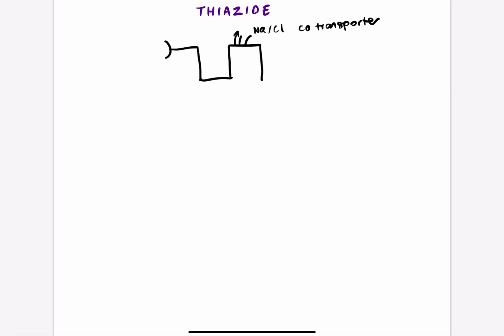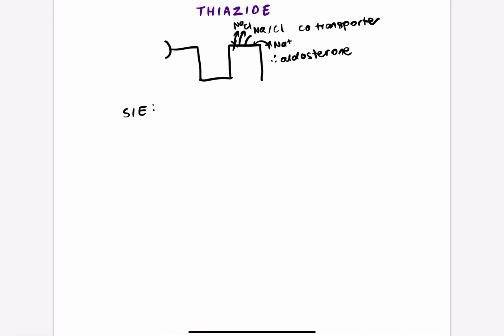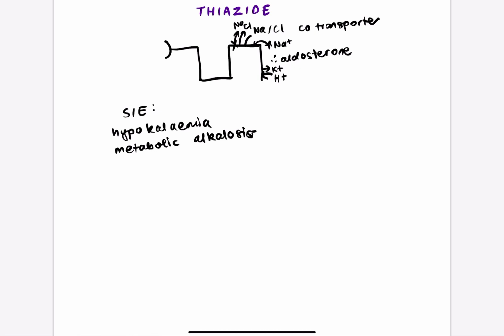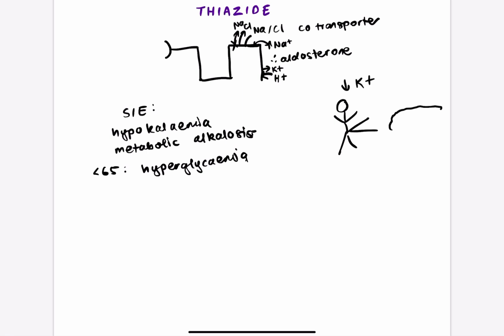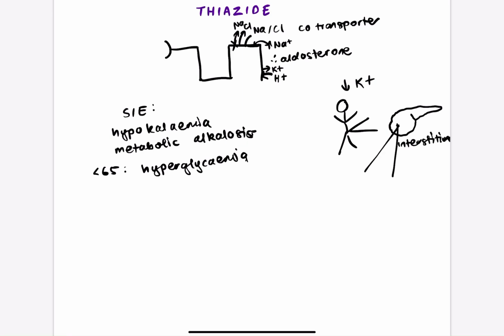Thiazides diuretics explained in 2 minutes